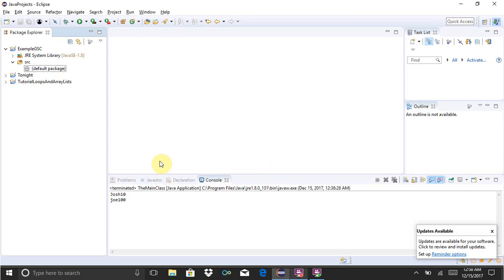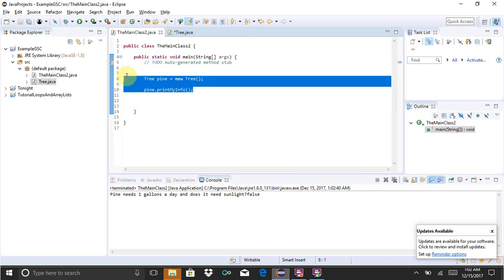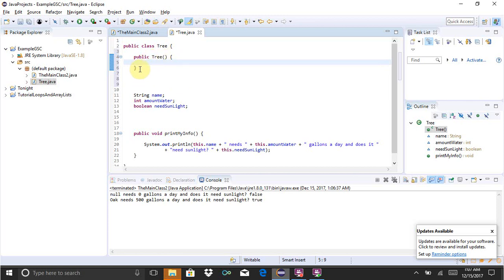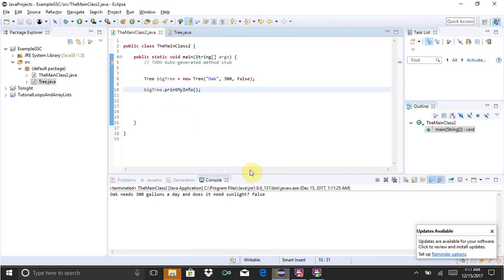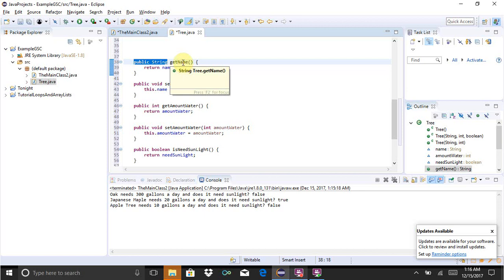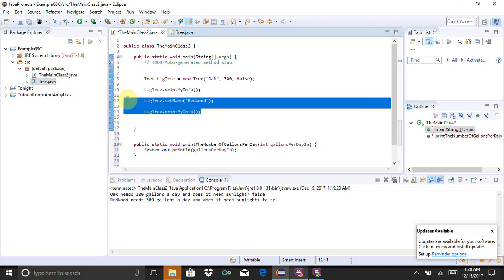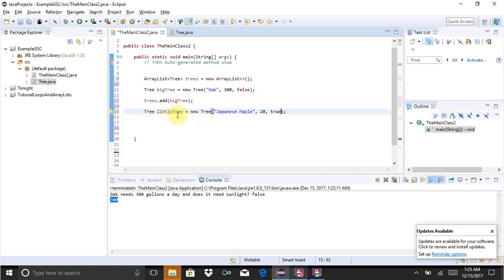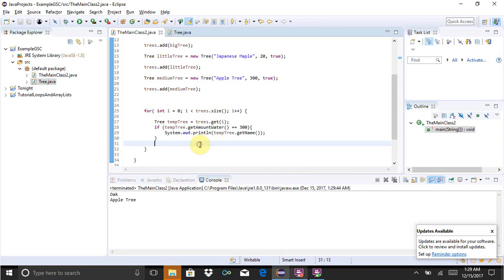Getters and Setters and Constructor example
how getters and setters and constructors work with custom classes